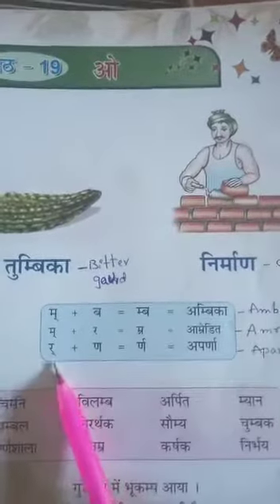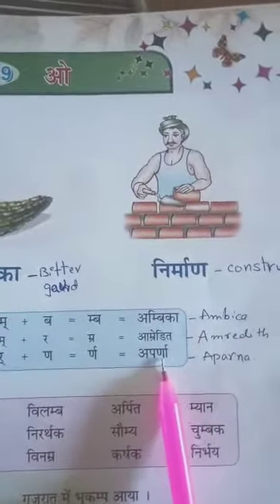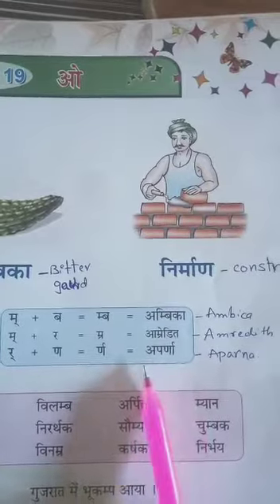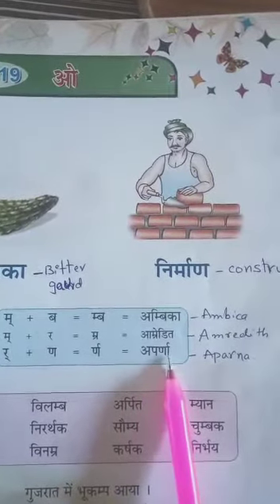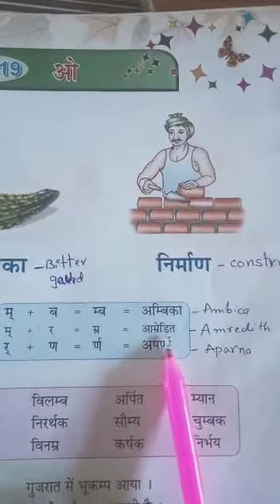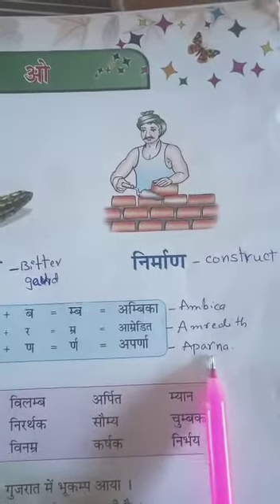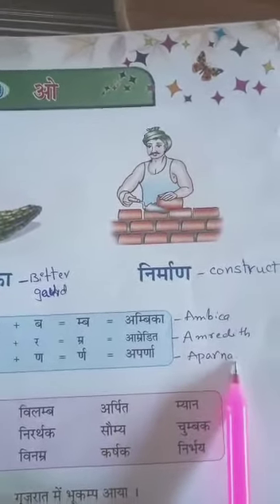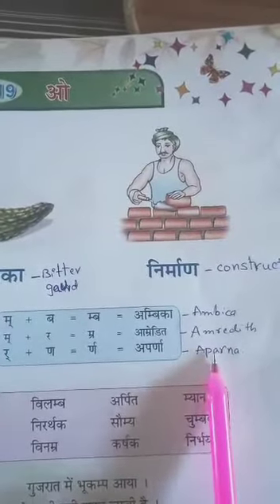3rd Class Hindi 11 12 2020